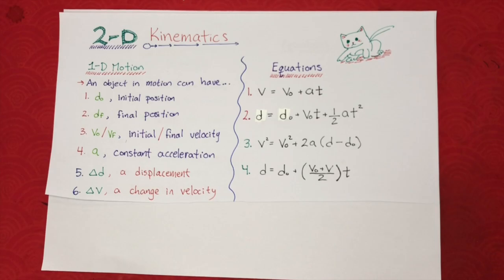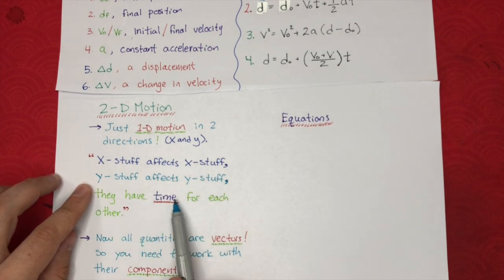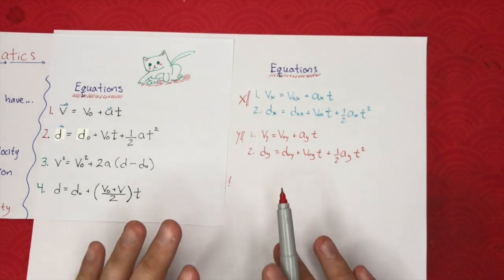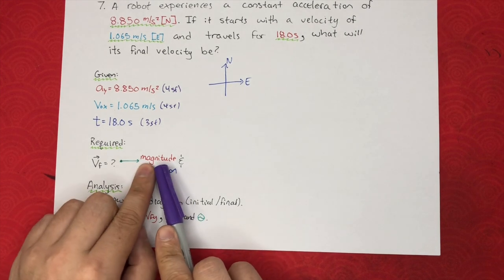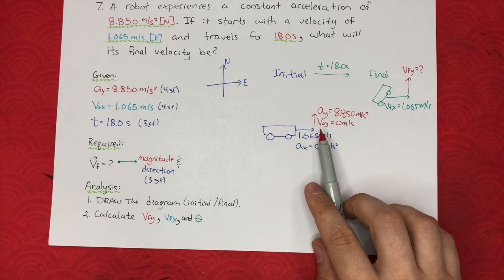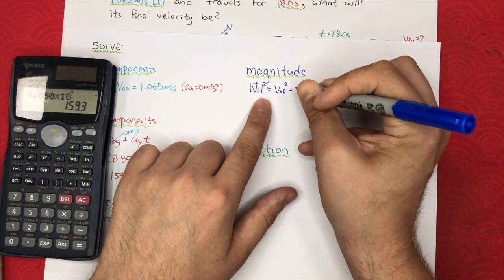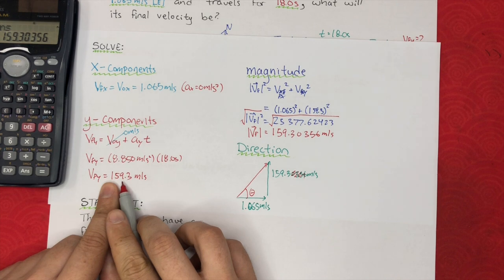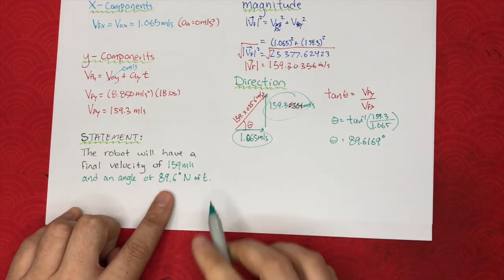How to Solve 2D Motion and Kinematics Questions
In this video we review 1D motion with the aim of it helping us understand how to do 2D motion and kinematics problems. This problem is a typical question following the SPH4U curriculum from TVO.